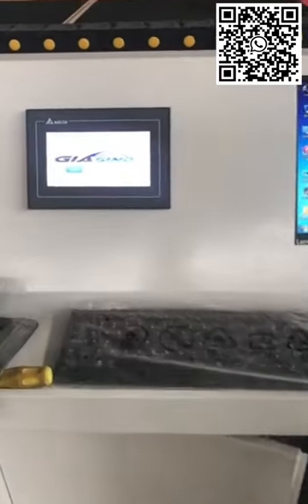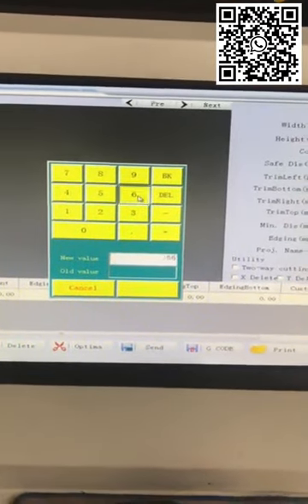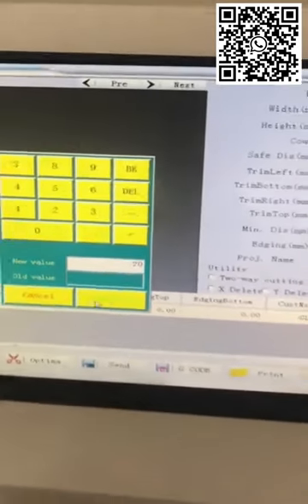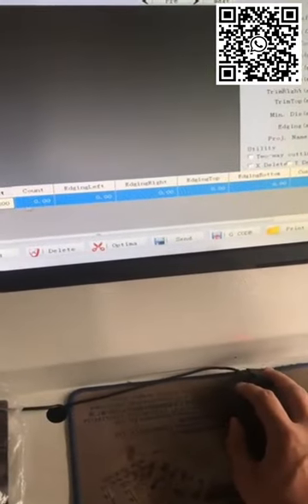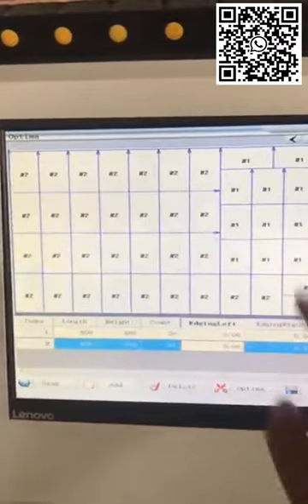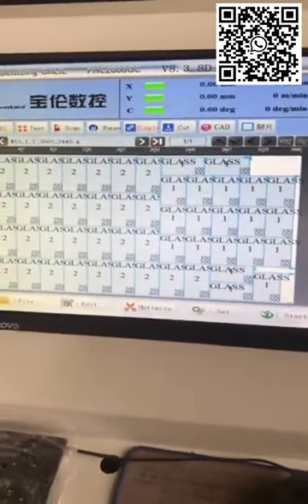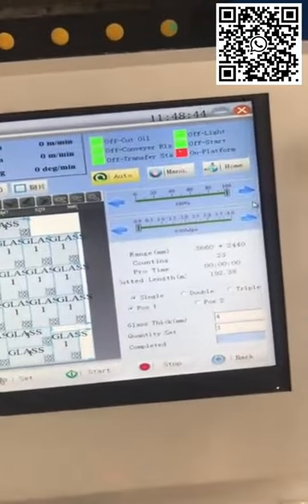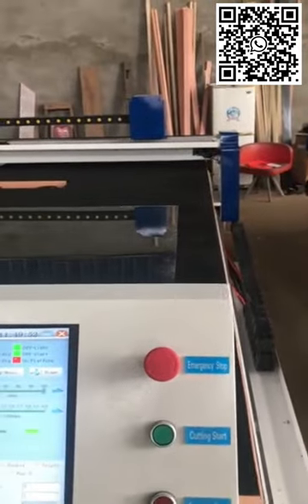How to make the drawing with POWERLAND system for glass cutting machine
Glass cutting machine Glass Cutter CNC Glass Cutter Automatic glass cutting machine